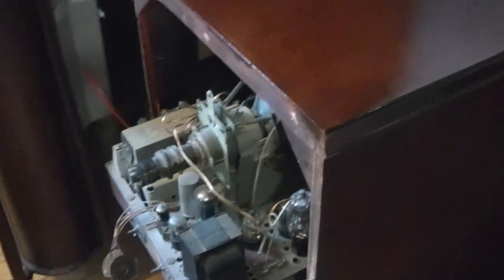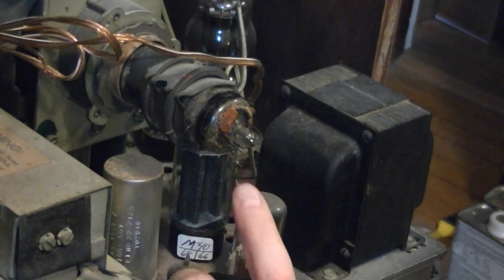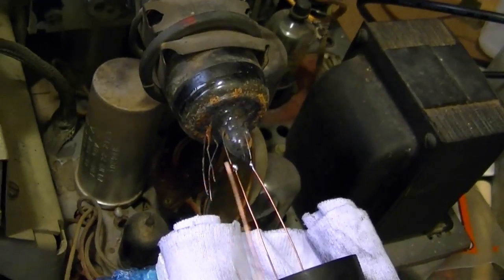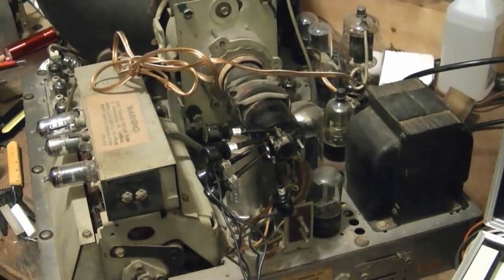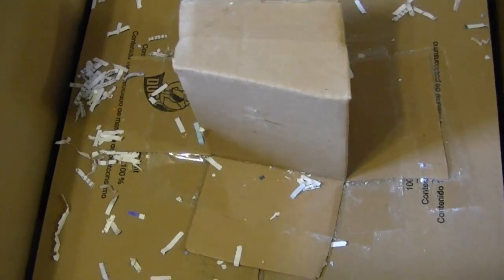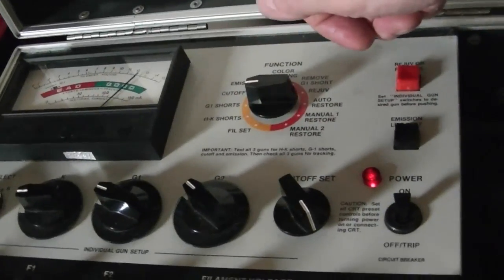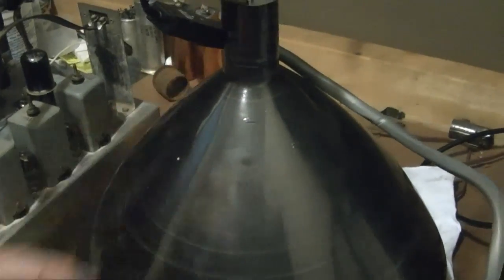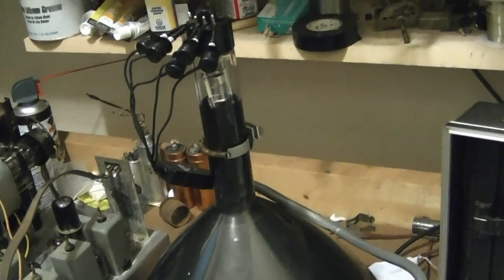CRT base repairs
I reattach a loose 12LP4 base and checkout a 12QP4 that just arrived from an eBay auction.